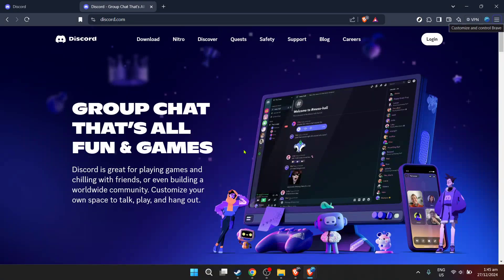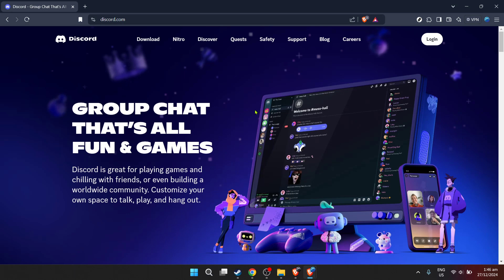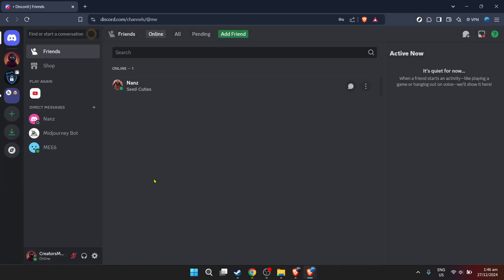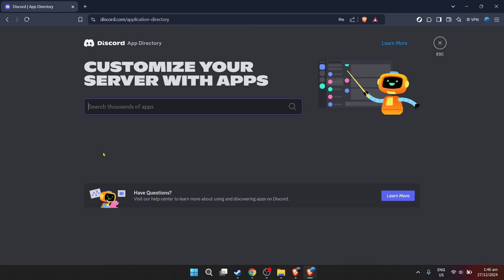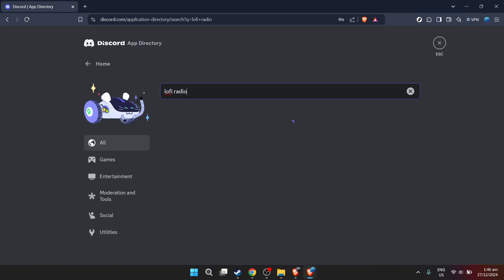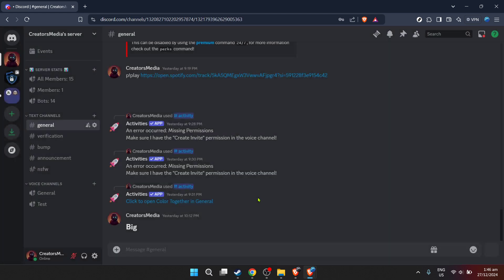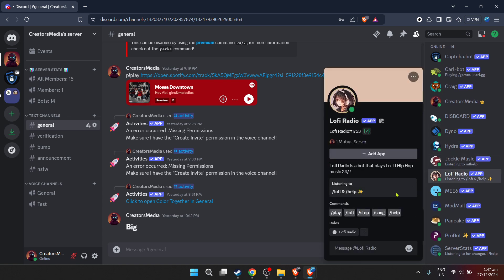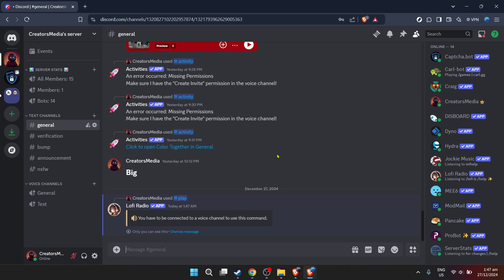How to Setup 247 Music Bot on Discord (Full 2024 Guide)